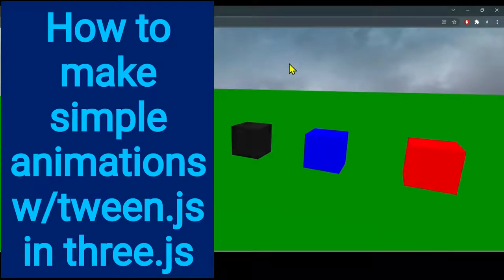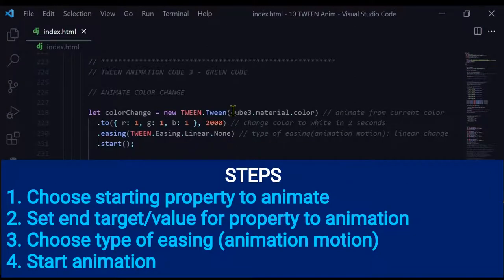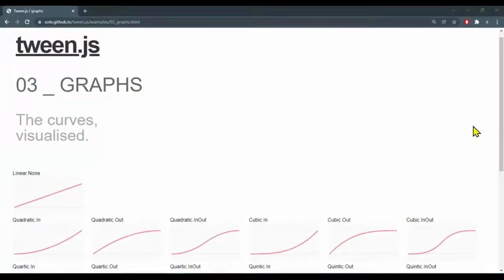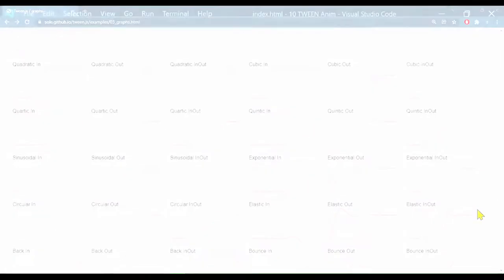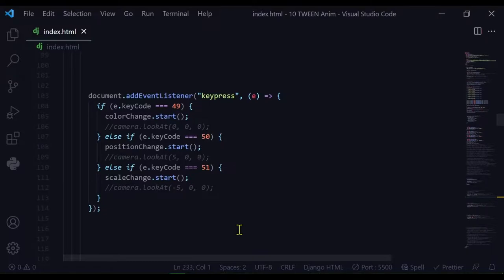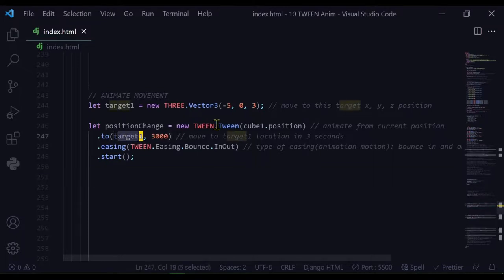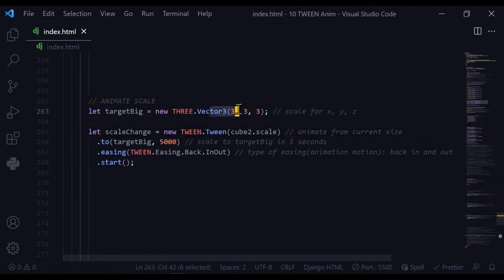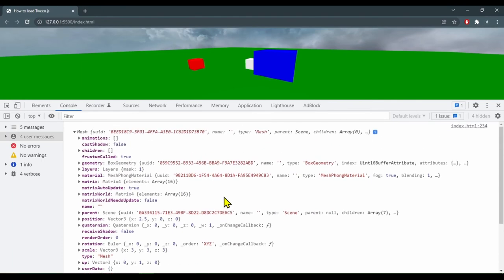9b How to make simple animations with tween.js in three.js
Learn how to make simple animations with tween.js in three.js
Learn how to animate color, position, and size of objects.
Learn different easings (animation motions) available for your animation.
Learn different ways to start the animation.
Learn different 3d object properties you can animate.

Timestamps:
00:00 Intro/demo
00:21 How to add tween.js to animate loop
00:32 How to animate color change tween.js in three.js
01:05 What types of easing  can I use?
01:56 Ways to control start of animation tween.js in three.js
02:18 How to animate movement tween.js in three.js
02:57 How to animate scale (size) tween.js in three.js
03:33 What properties can I animate tween.js in three.js